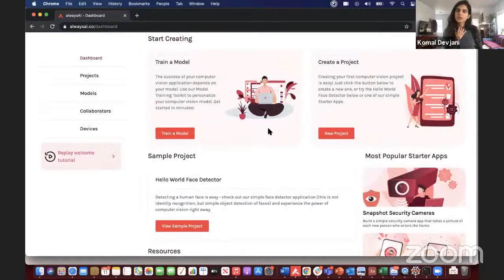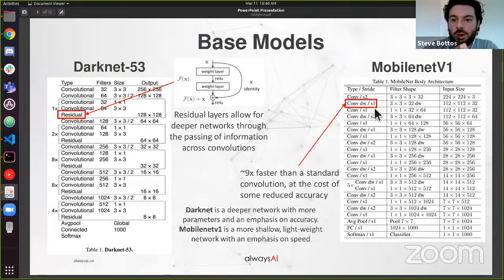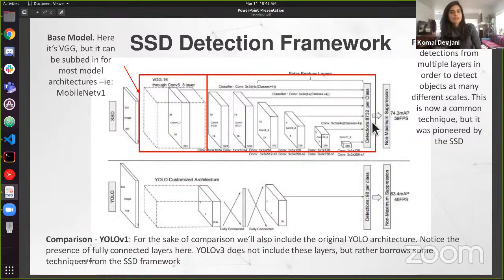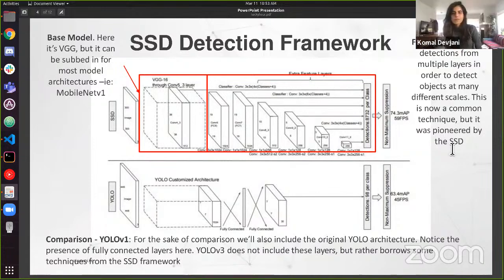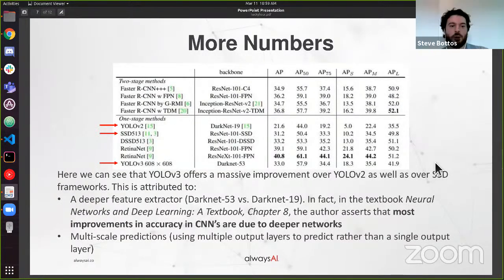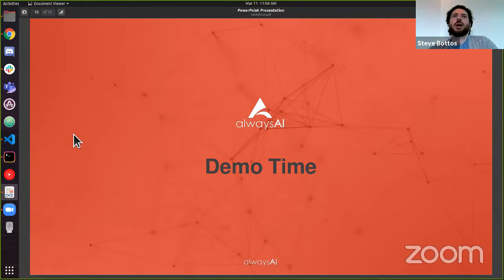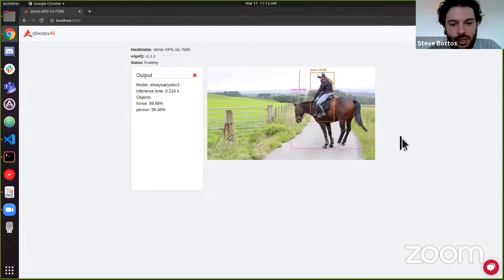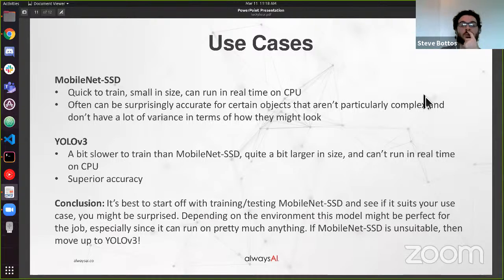alwaysCoding -Developer Hacky Hour | The Difference Between YOLO Models and MobileNet_SSD Models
In this week’s Hacky Hour we’ll highlight the difference between YOLO models vs. mobilenet_ssd models. If you’re just getting started with alwaysAI, Hacky Hours are a great way to kick-start your computer vision journey with introductory content, code demos and engaging exercises. If you’ve been using alwaysAI for awhile, you can still join us and participate by asking questions or sharing your experience with alwaysAI experts.